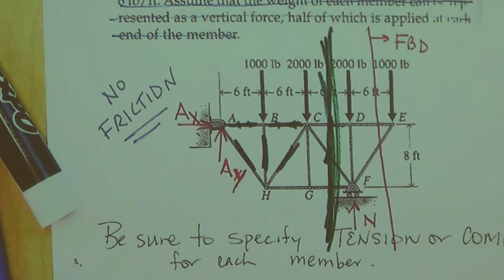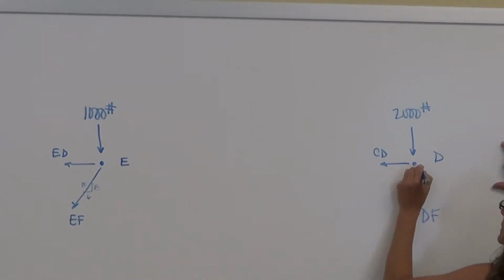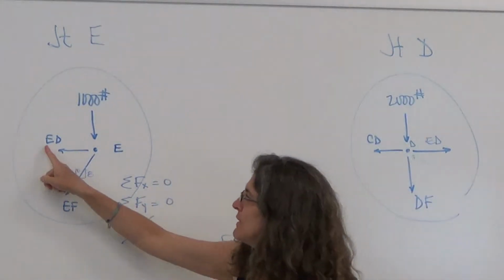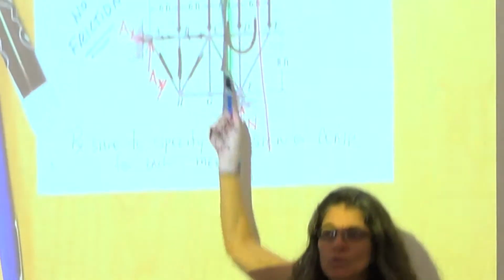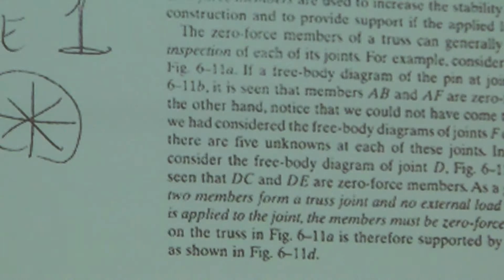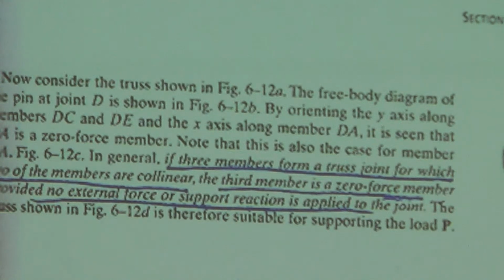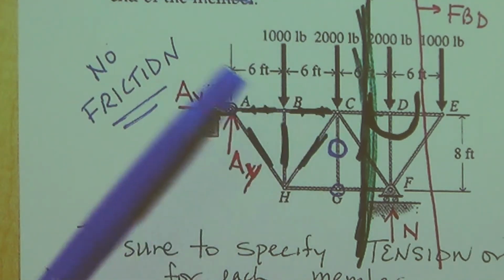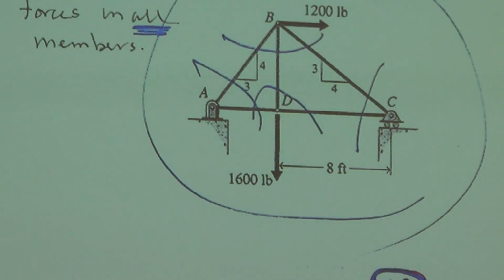Class 19 - 4/28/15 Trusses 3/3